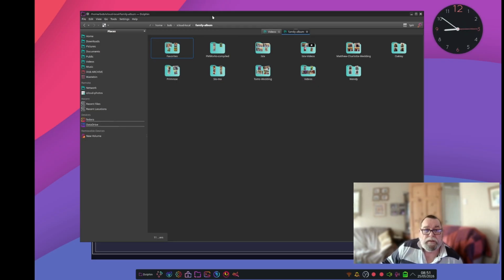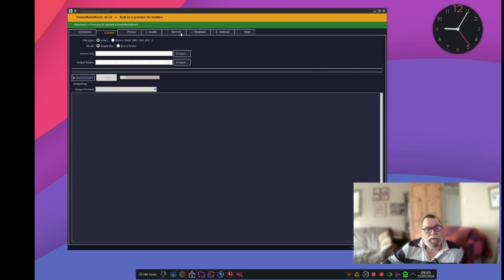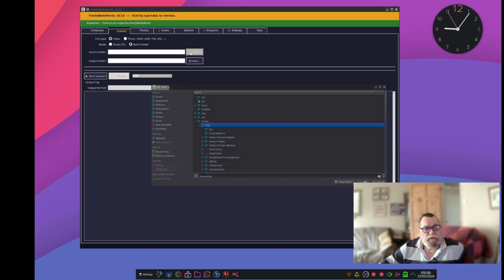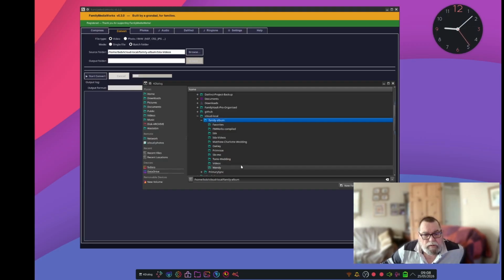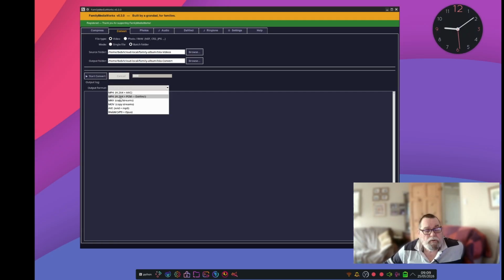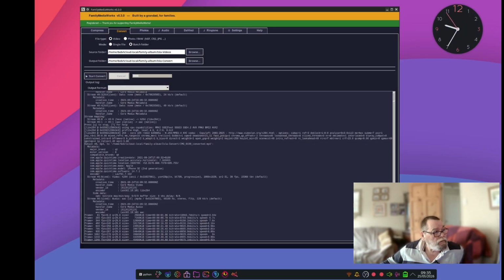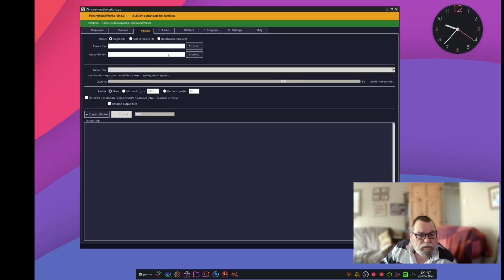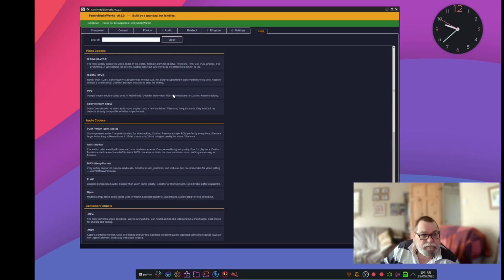FamilyMediaWorks intro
Intro to my Family Media Works video/photo tool